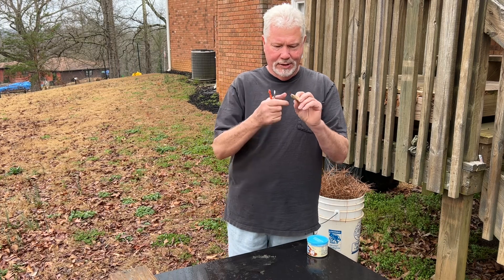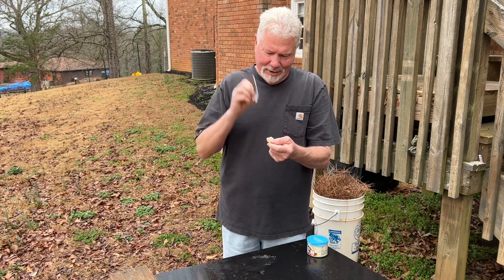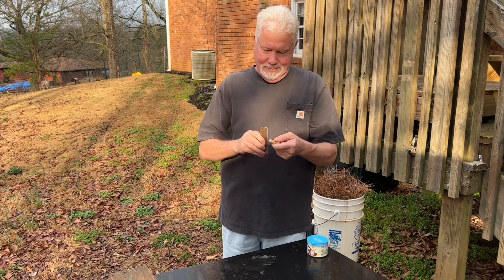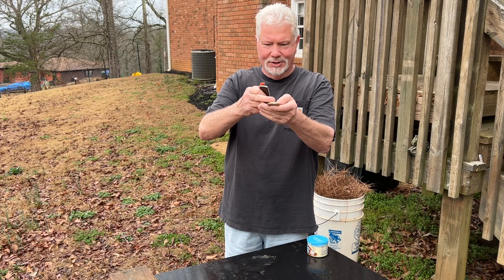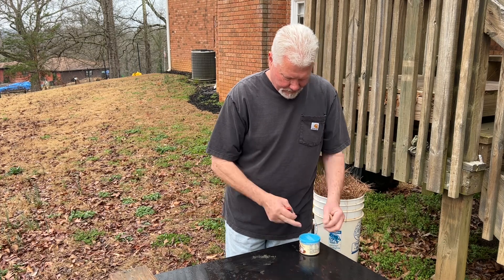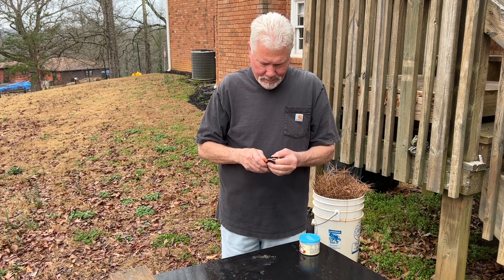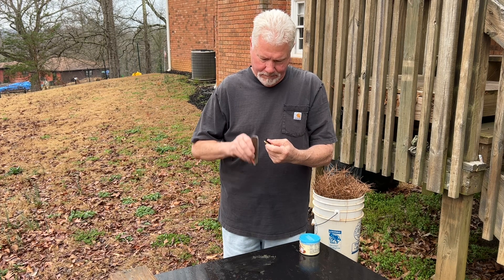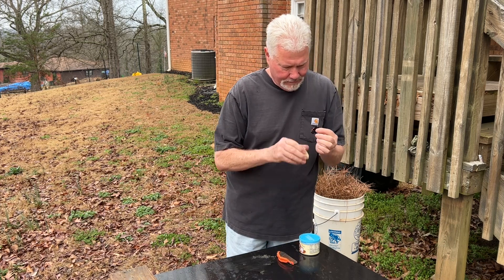Bow Drill, Why You Make So Much Smoke And Get No Ember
Bow Drill, Hand Drill, Bamboo Fire Saw, Fire Roll, Tinder Bundles, etc will not ignite to ember or to flames until you build the temperature up to 800 degrees. When your materials have moisture in them, they give off 212 degree steam. You will never get an 800 degree ignition until the cooler 212 degree steam is not mostly driven off. So, those great plumes of smoke that you see coming from your bow drill endeavors are really steam.